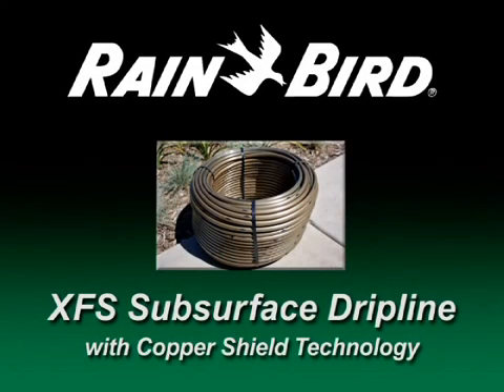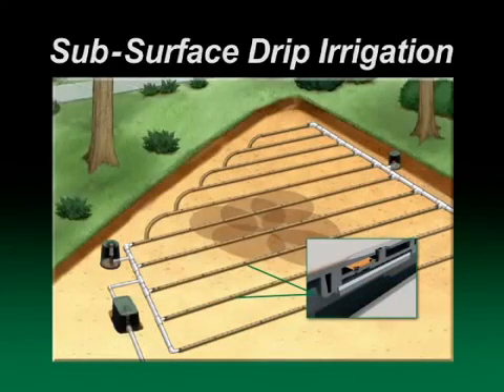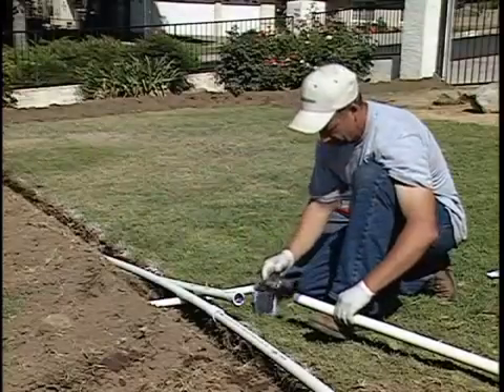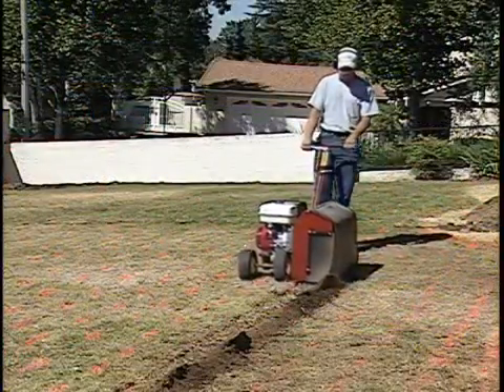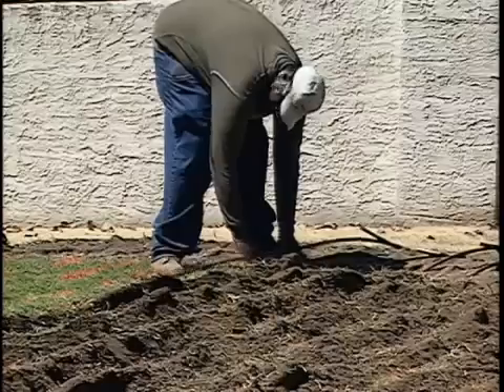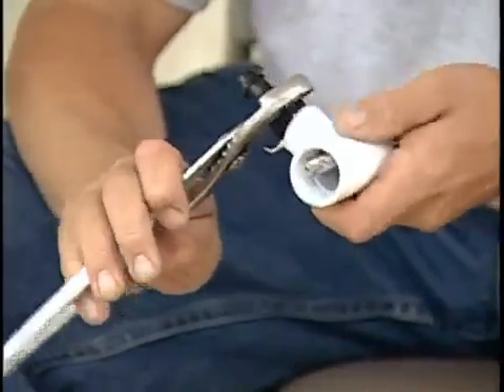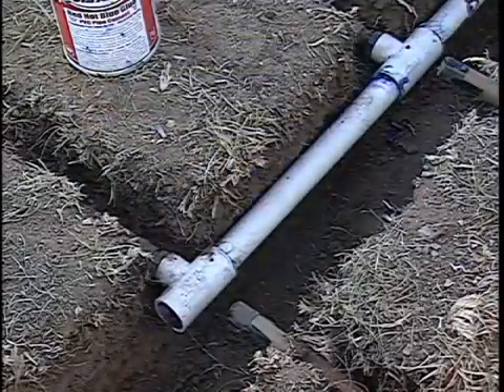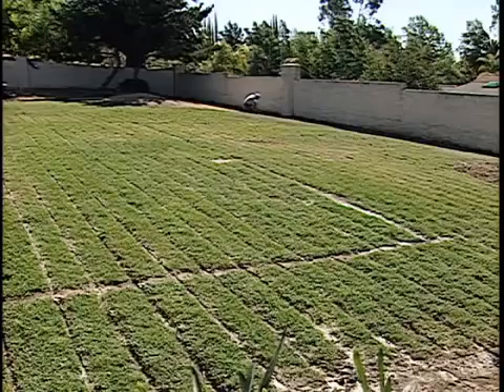Installazione dell'ala gocciolante per subirrigazione Rain Bird XFS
Questo video dimostra come l'ala gocciolante per subirrigazione Rain Bird XFS può essere installata sotto il tappeto erboso esistente in un giardino residenziale. L'impiego dell'ala gocciolante per subirrigazione XFS può ridurre il consumo di acqua per l'irrigazione del 30% - 70% rispetto alla tradizionale irrigazione a pioggia.